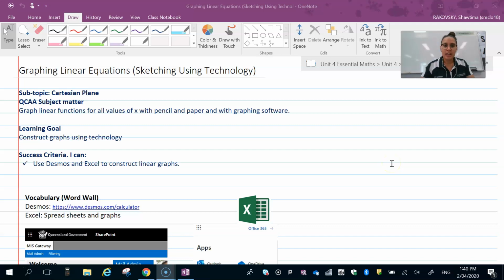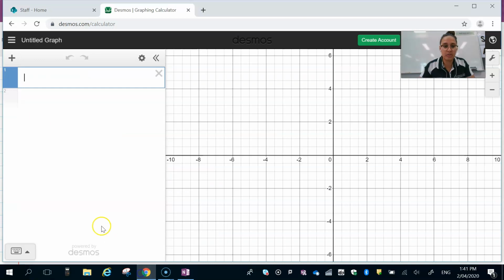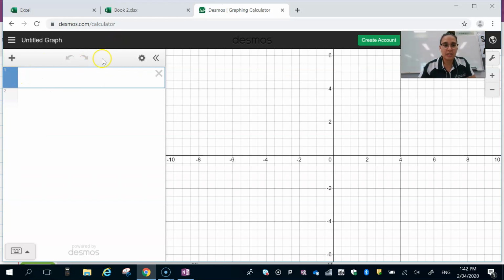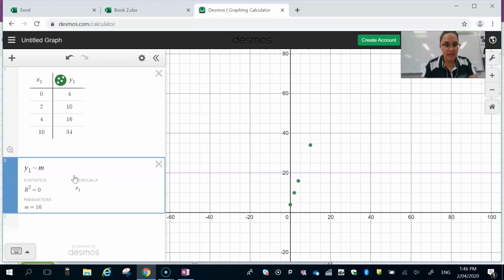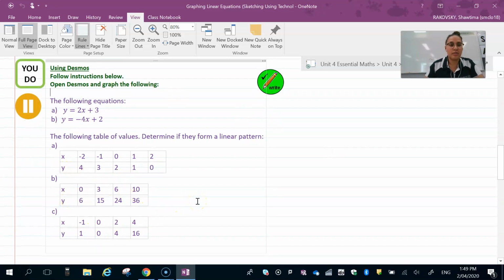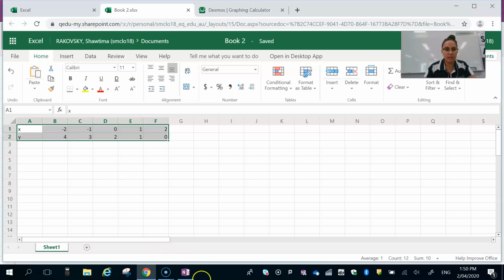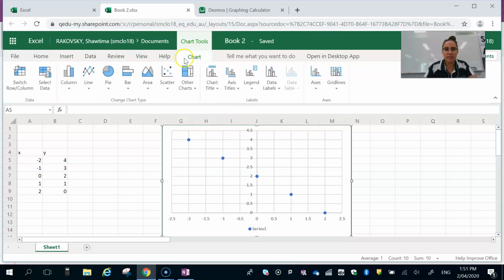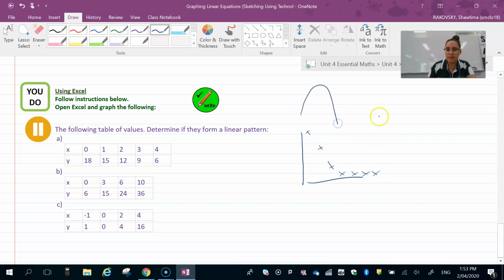Graphing with Technology